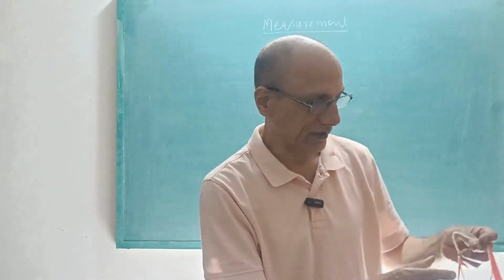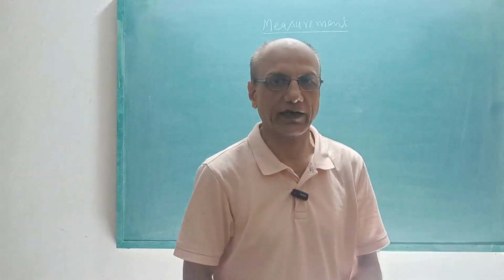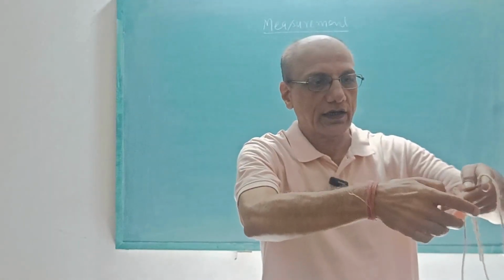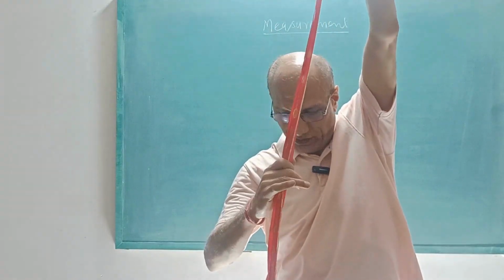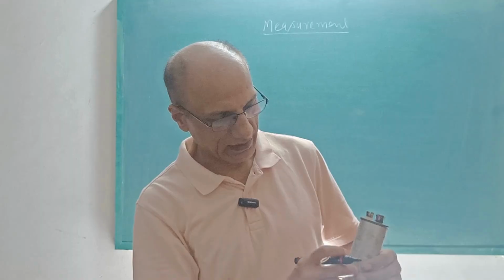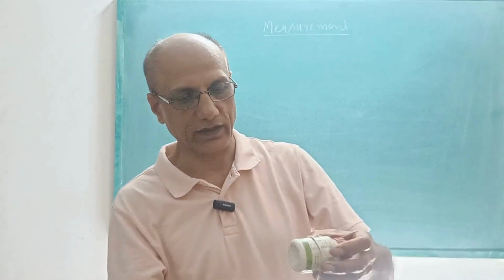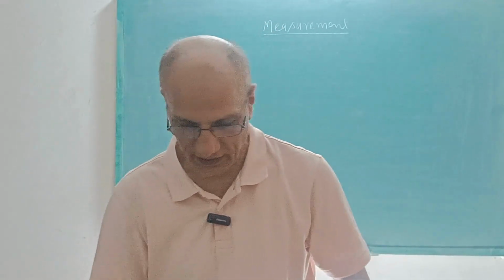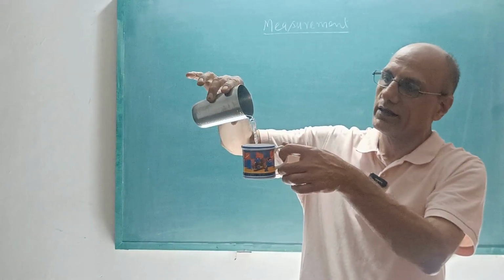What is Measurement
It is a process of comparing a Physical quantity with its measuring tool (unit).
Why the measuring tool should be standardized?
It is necessary that the measuring tool be standardized ie it should be agreeable to all and must give same reading to  every person measuring the physical quantity any time anywhere without personal error/mistake.

It is a method to analyze certain relation among the different physical quantities using the basic quantities like mass, length, time temperature, current etc.